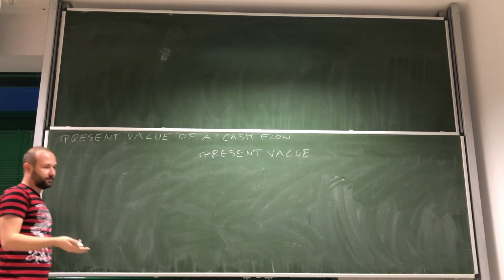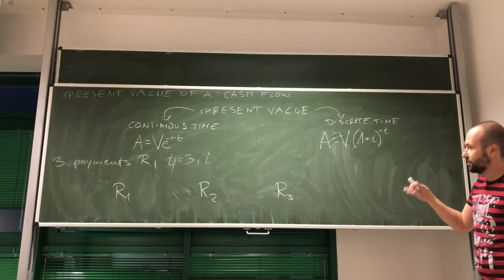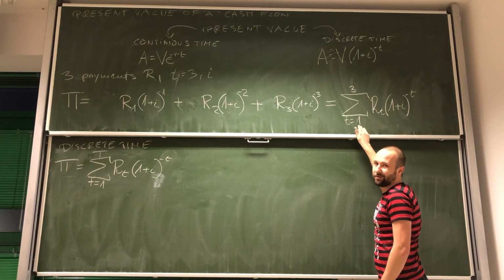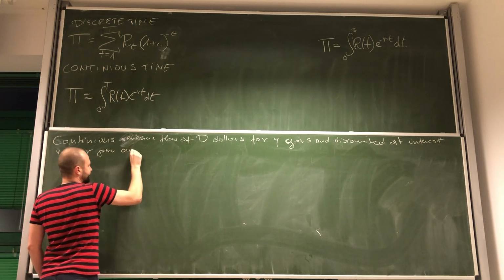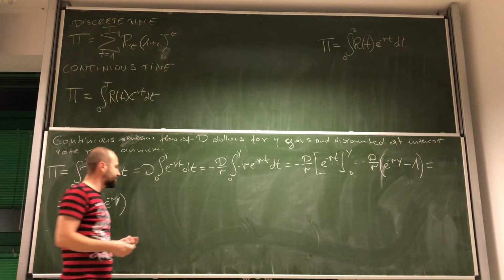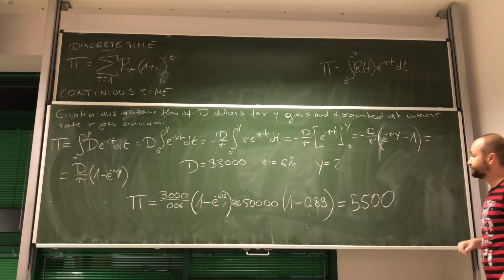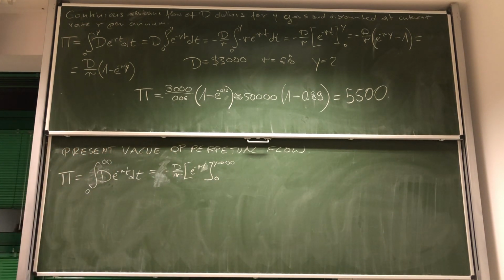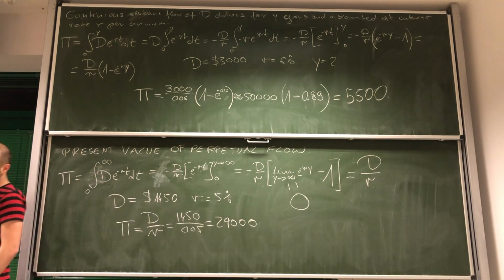14. DEA: Present value of a cash flow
The video demonstrates applications of integrals to economic problems. This video demonstrates how to calculate present value of cach flow and present value of perpetual flow.